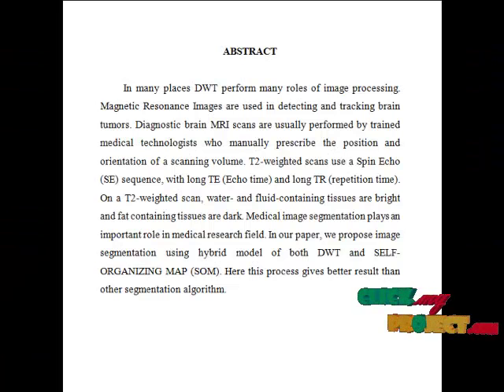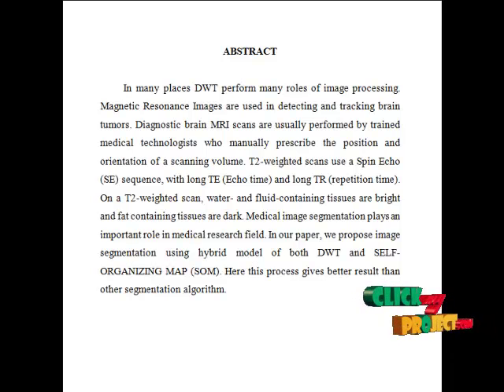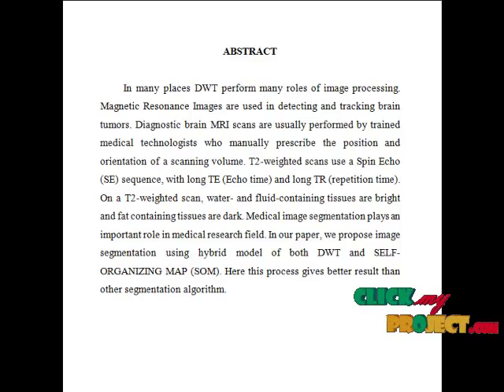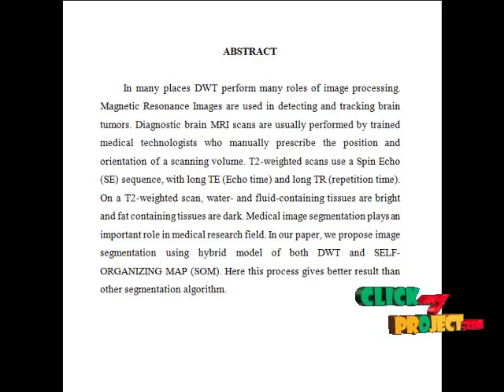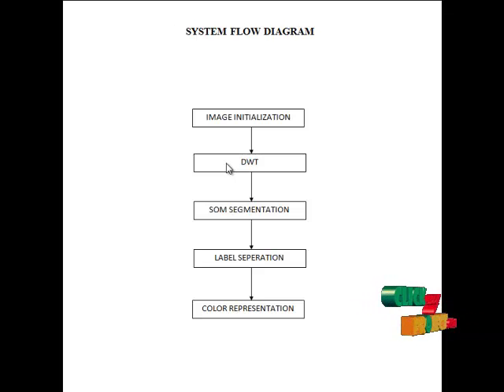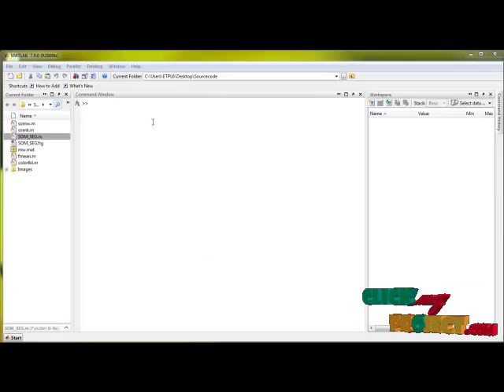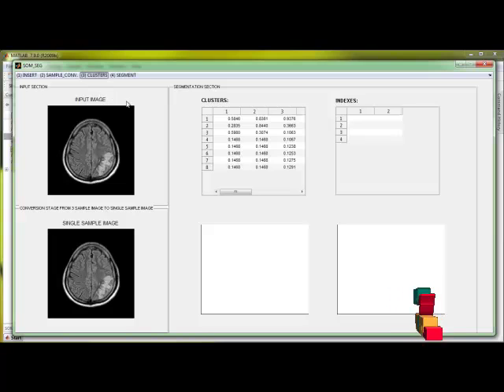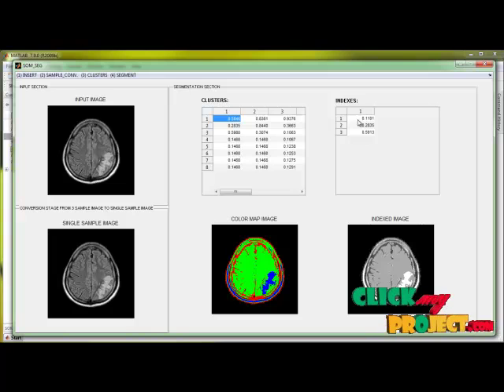Final Year Projects | Segmentation of Assamese Phonemes using SOM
Including Packages
* Complete Source Code
* Complete Documentation
* Complete Presentation Slides
* Flow Diagram
* Database File
* Screenshots
* Execution Procedure
* Readme File
* Addons
* Video Tutorials
* Supporting Softwares

Specialization
* 24/7 Support
* Ticketing System
* Voice Conference
* Video On Demand *
* Remote Connectivity *
* Code Customization **
* Document Customization **